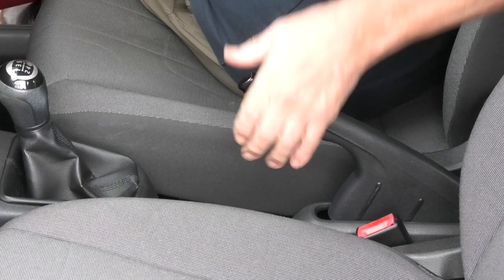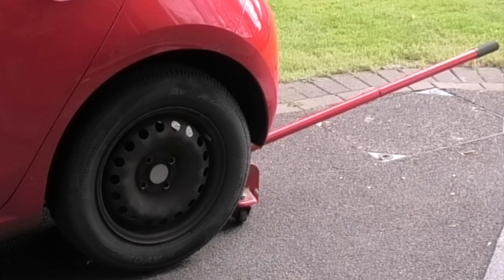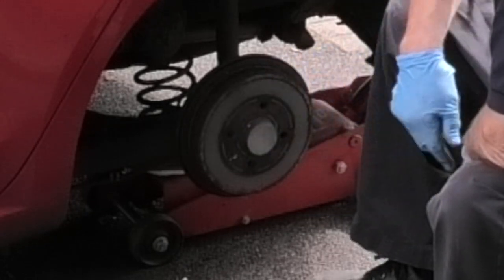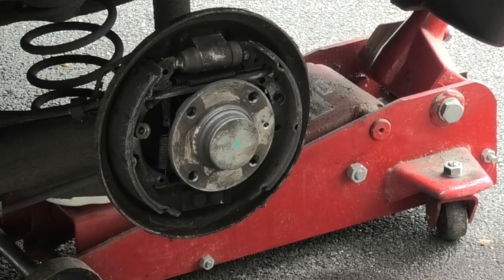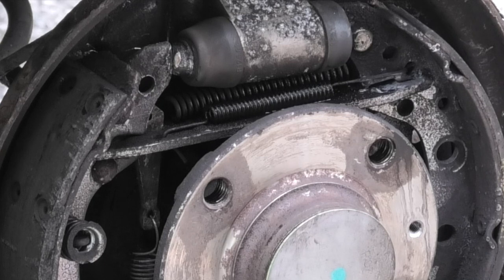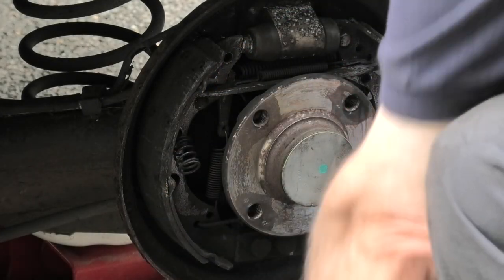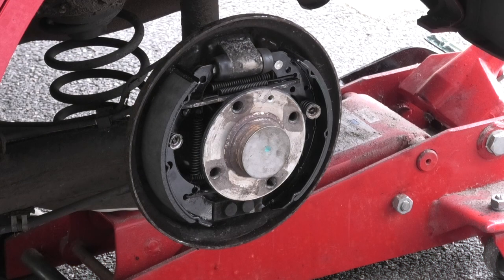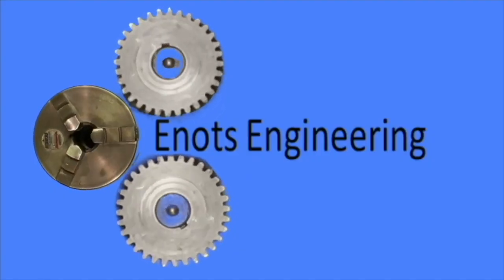VW UP Rear brake shoes replacement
Removing and replacing the rear brake shoes VW UP